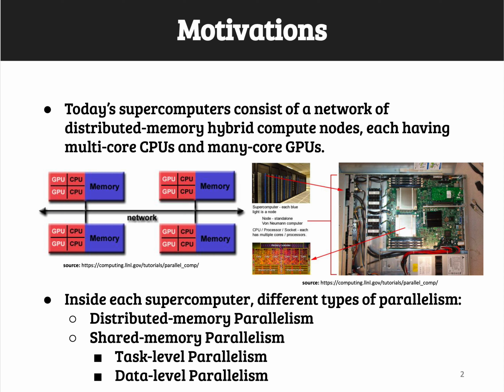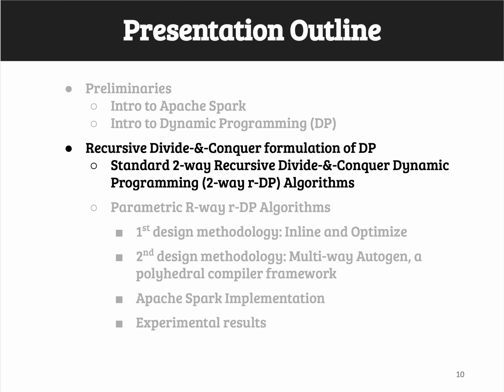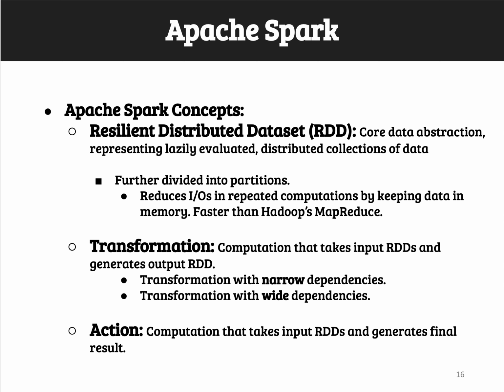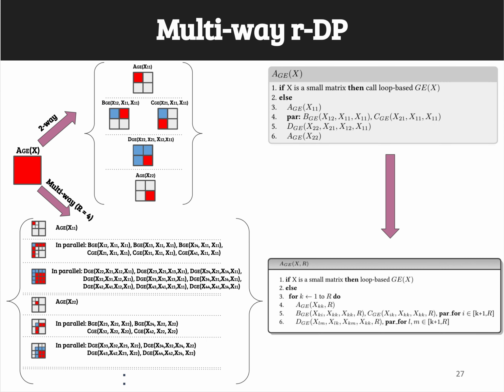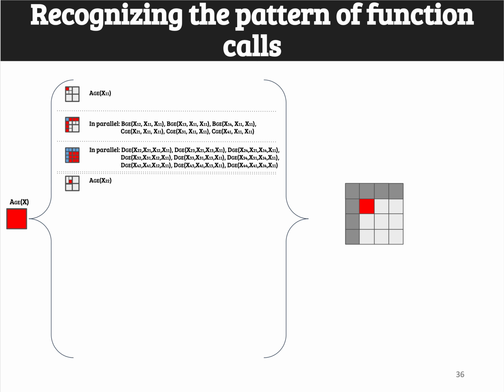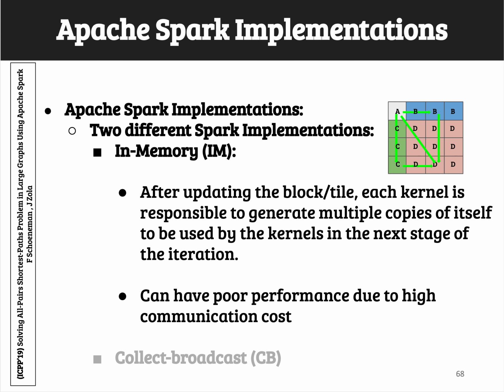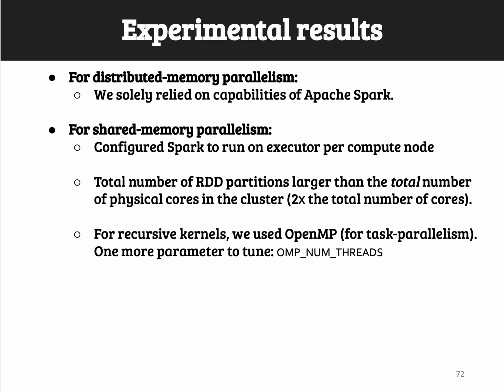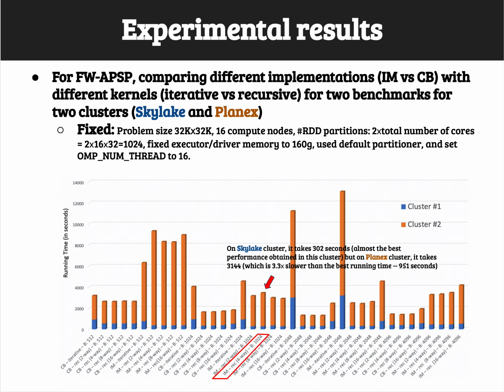Efficient Execution of Dynamic Programming Algorithms on Apache Spark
One of the most important properties of distributed computing systems (e.g., Apache Spark, Apache Hadoop, etc) on clusters and computation clouds is the ability to scale out by adding more compute nodes to the cluster. This important feature can lead to performance gain provided the computation (or the algorithm) itself can scale out. In other words, the computation (or the algorithm) should be easily decomposable into smaller units of work to be distributed among the workers based on the hardware/software configuration of the cluster or the cloud. Additionally, on such clusters, there is an important trade-off between communication cost, parallelism, and memory requirement. Due to the scalability need as well as this trade-off, it is crucial to have a well-decomposable, adaptive, tunable, and scalable program. Tunability enables the programmer to find an optimal point in the trade-off spectrum to execute the program efficiently on a specific cluster. We design and implement well-decomposable and tunable dynamic programming algorithms from the Gaussian Elimination Paradigm (GEP), such as Floyd-Warshall’s all-pairs shortest path and Gaussian elimination without pivoting, for execution on Apache Spark. Our implementations are based on parametric multi-way recursive divide-&-conquer algorithms. We explain how to map implementations of those grid-based parallel algorithms to the Spark framework. Finally, we provide experimental results illustrating the performance, scalability, and portability of our Spark programs. We show that offloading the computation to an OpenMP environment (by running parallel recursive kernels) within Spark is at least partially responsible for a 2-5x speedup of the DP benchmarks.